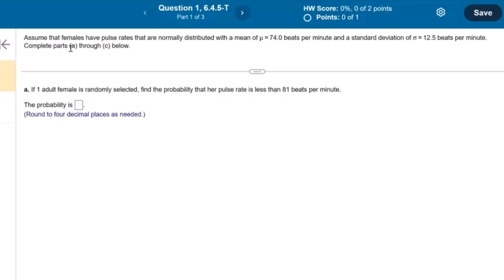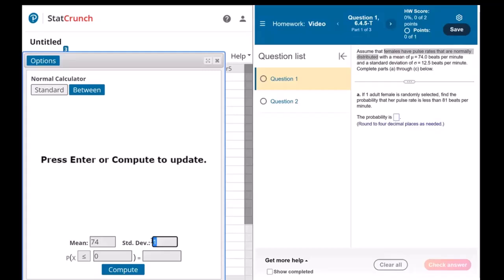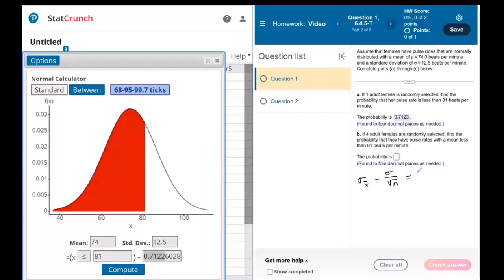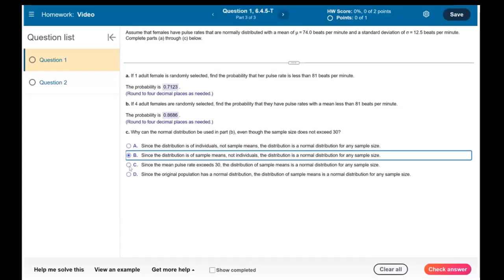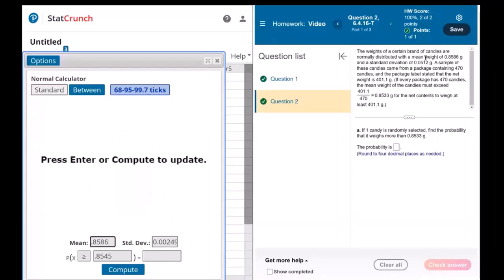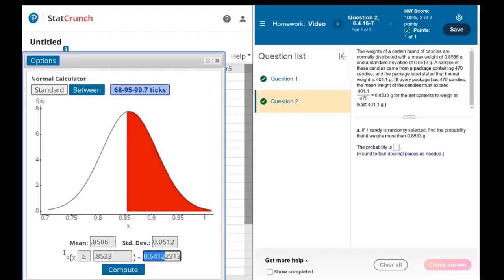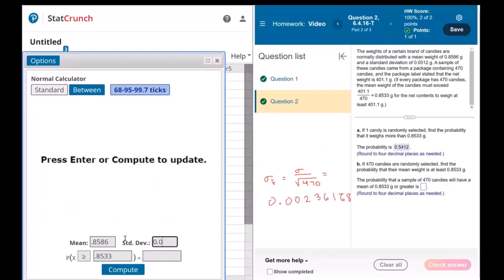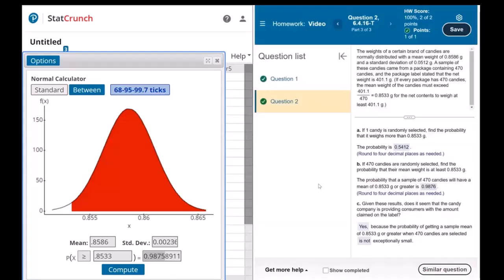6.4 Central Limit Theorem StatCrunch Examples